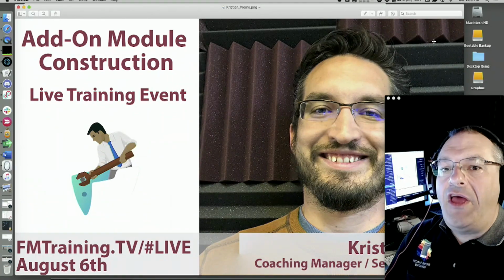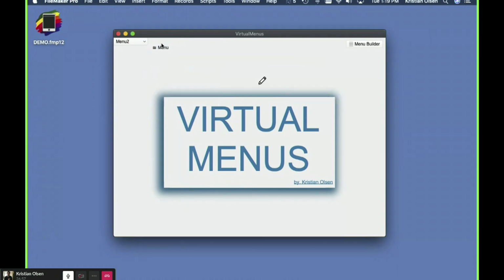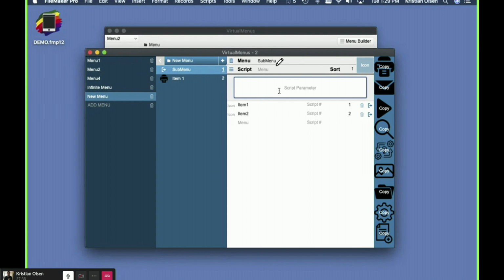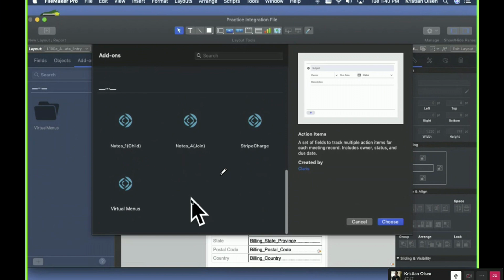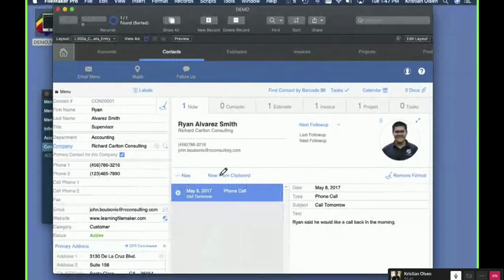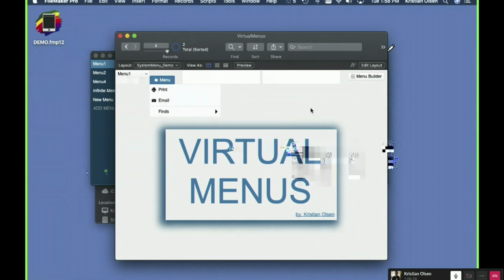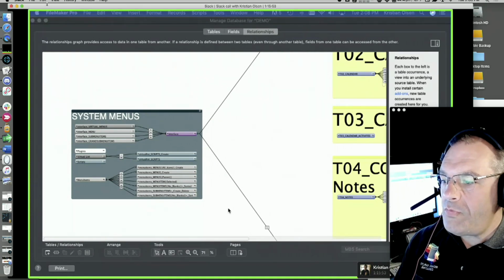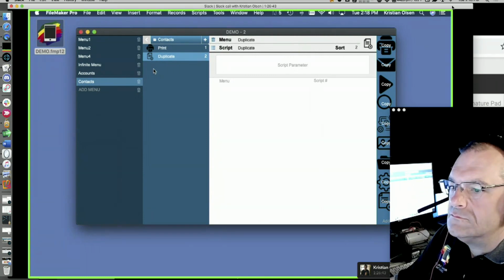Drag and Drop Add-on Module for Virtual Menu tool, applied to FMSP 2020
6700 - LiveStream - 07.14.20 - Drag and Drop Add-on Module for Virtual Menu tool, applied to FMSP 2020

FM Starting Point 2020 is here for FileMaker 19.    We’ll discuss changes and capabilities of this totally FREE CRM.   We’ll look at changes specific to FileMaker 19.   Also we’ll answer open questions.

FMTraining.TV
2122 9th St., Suite 102